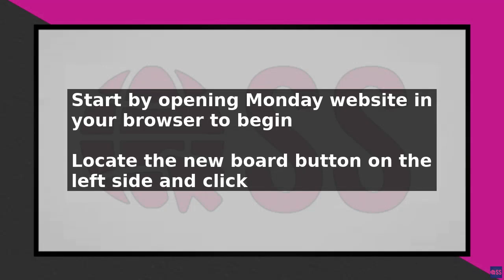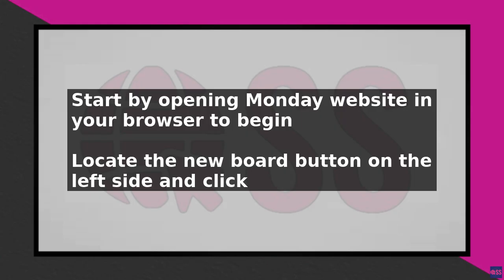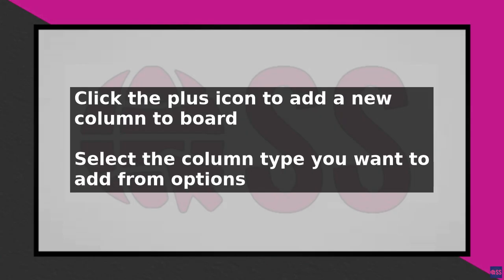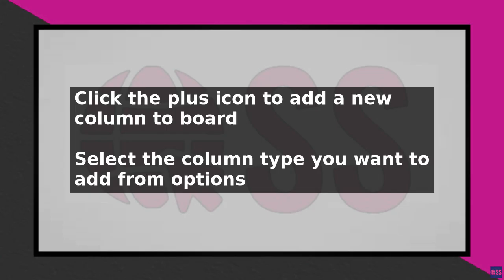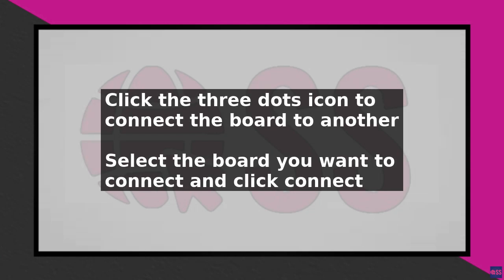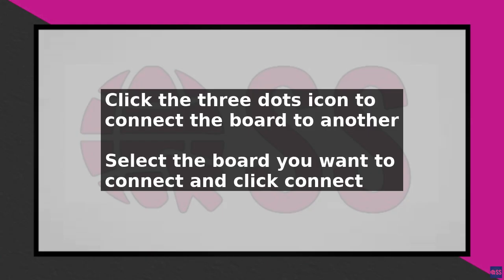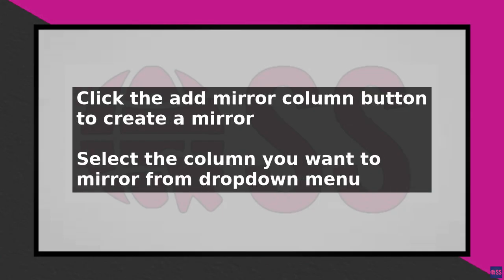How To Link Items In Monday Com (2025)